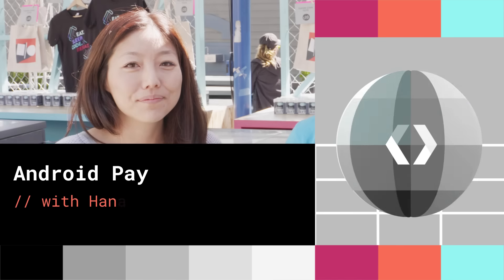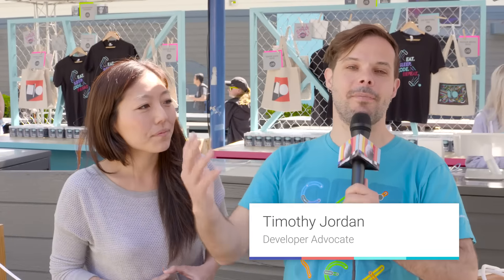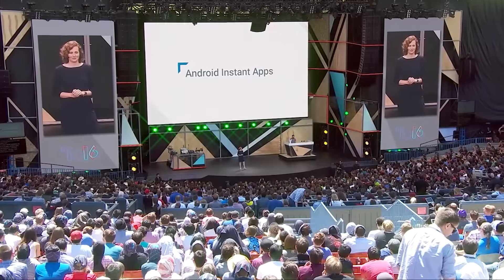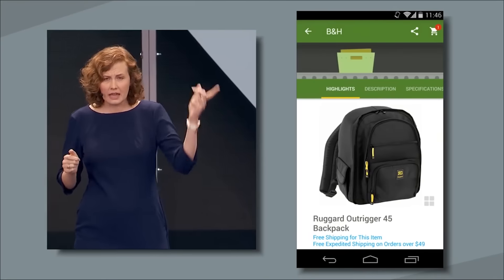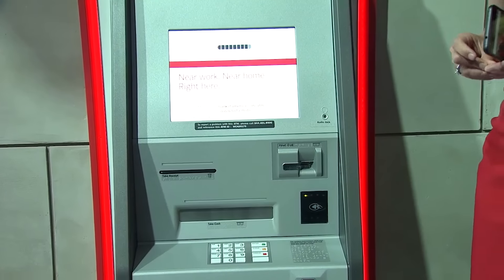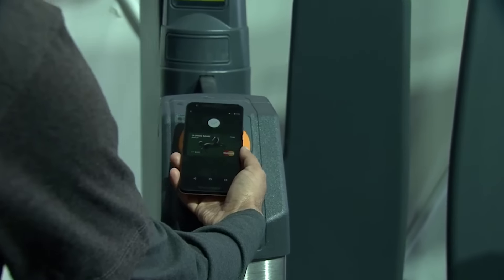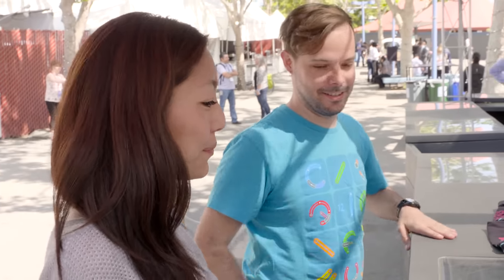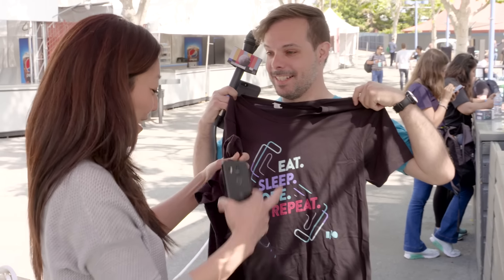The Developer Show (Android Pay)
At Google I/O 2016, Timothy Jordan, host of The Developer Show, heads to the I/O store with Hana Chang, Head of Online Wallet Partnerships, to purchase a shirt with their phone using Android Pay.